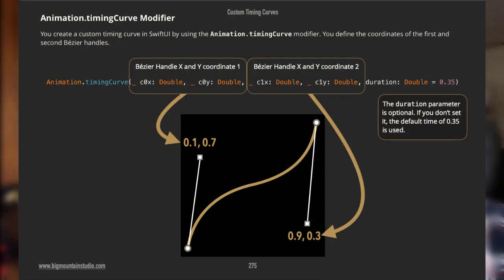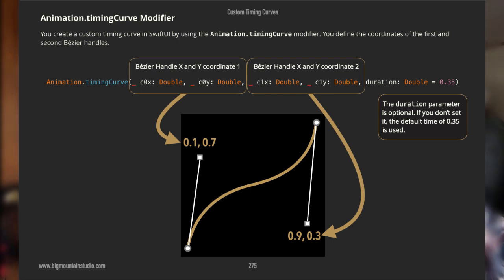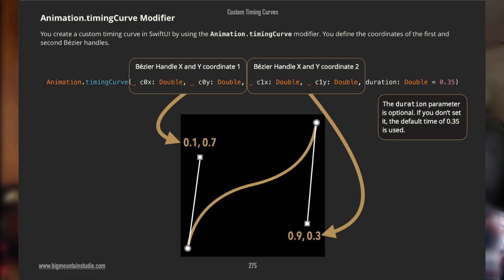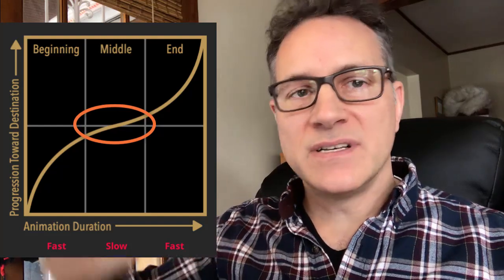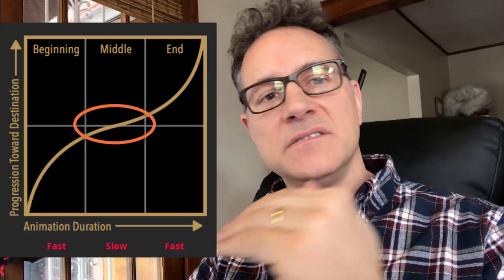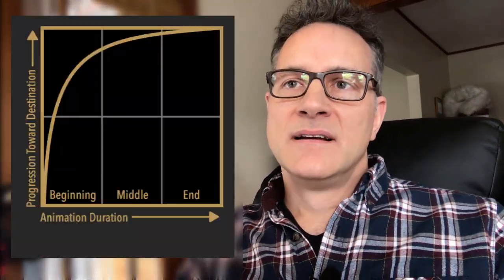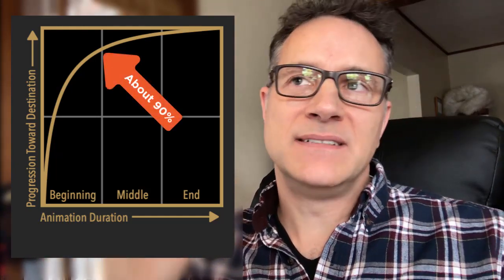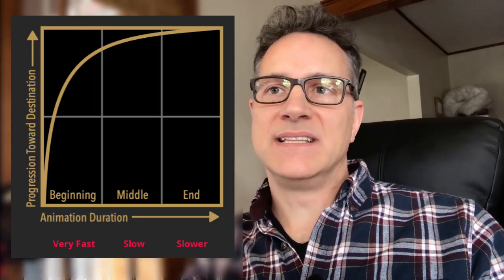Creating SwiftUI Custom Animation Curves - Part 2 (iOS, Xcode 11, Swift 5, SwiftUI 1)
Create SwiftUI custom animation curves by setting the coordinates of two Bézier handles. You can create great animation curves to really give your SwiftUI app that custom look and feel!